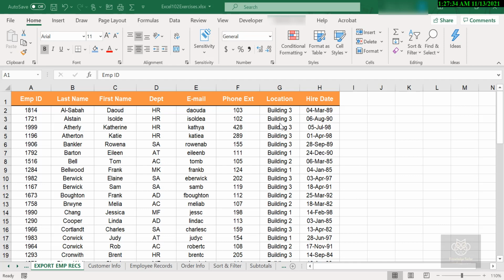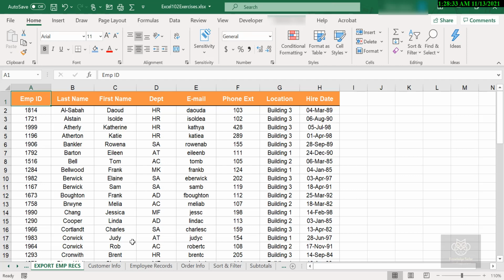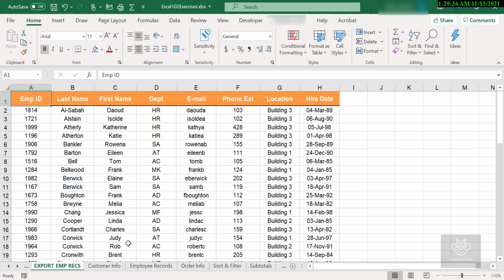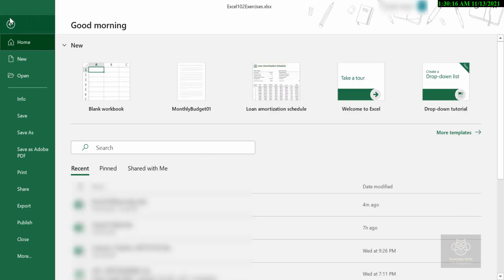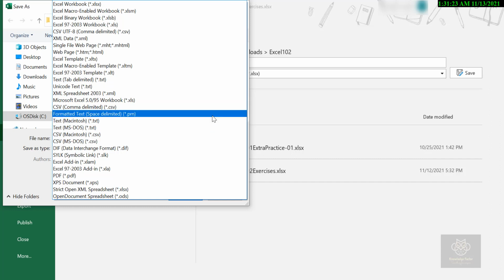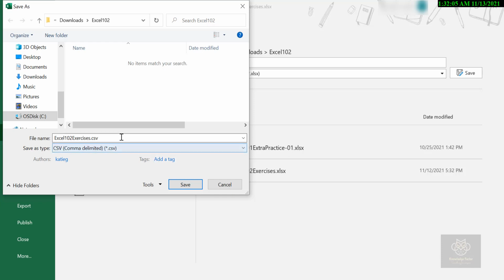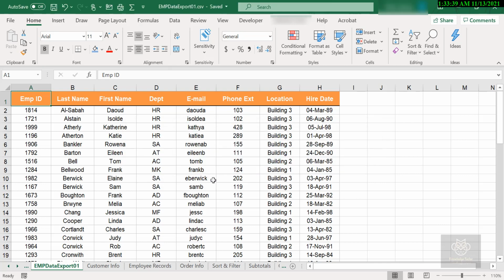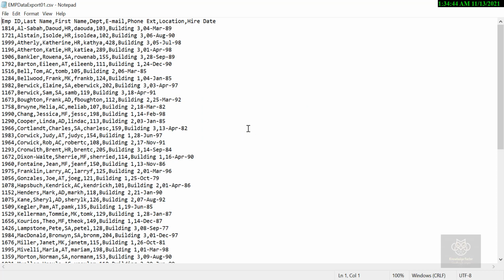Session87 - How to Export Microsoft Excel file to a Text/CSV File??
This video will help you in exporting an excel file to a text or CSV file format, in couple of different ways.

Grab this link for a quiz on Export & Import on Microsoft Excel